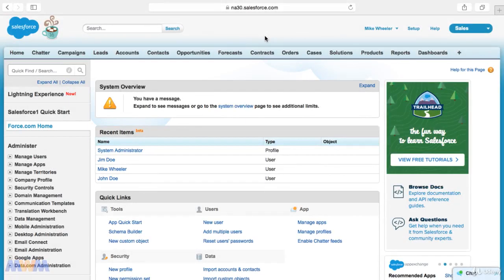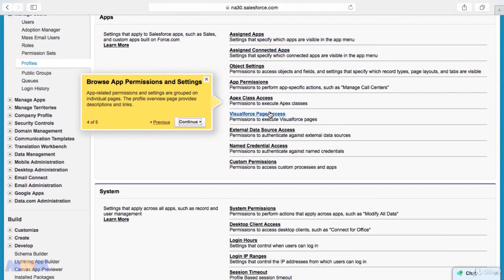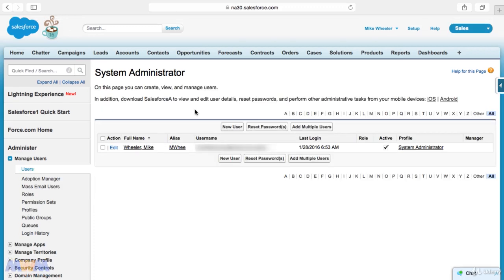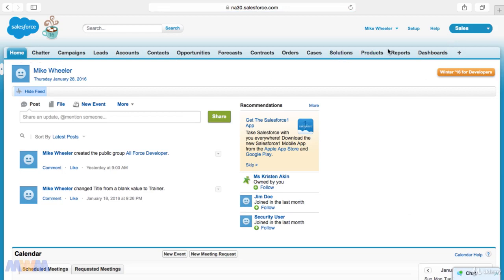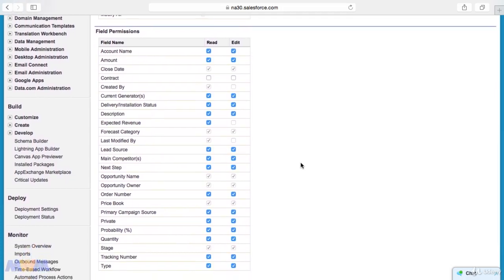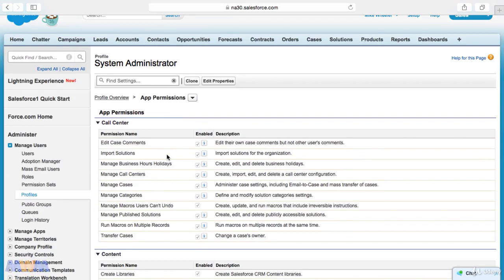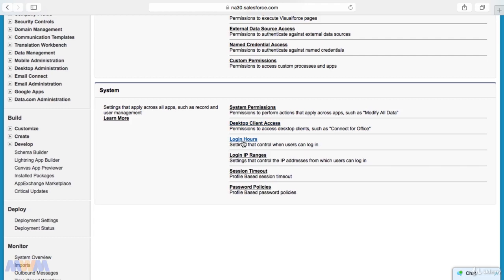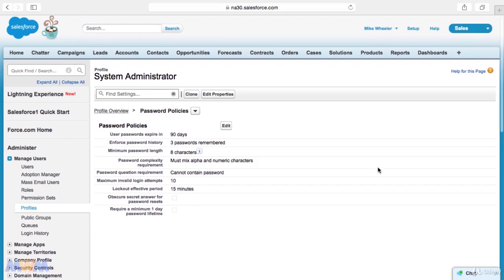9 Profiles-salesforce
👉Get free Apple stocks for free signup with this link
I am gifting you Apple Stock. Join me on the INDmoney app using my link to claim today

👉Get free 100rs in Groww when u signup with this below link
Join me and 2.1 Cr Indians on Groww to invest in Stocks and Direct Mutual Funds.
Earn your ₹100 reward straight to your Groww Balance to start investing by activating your account using this link here. Limited period offer only

👉explore metaverse game playing on upland
Hi! Check out Upland, a virtual property trading game. If you use this link, Upland will award you with a bonus for your first purchase

👉Start trading on crypto and lot more currency on binance with low transaction charges